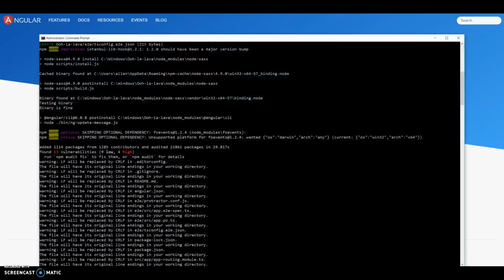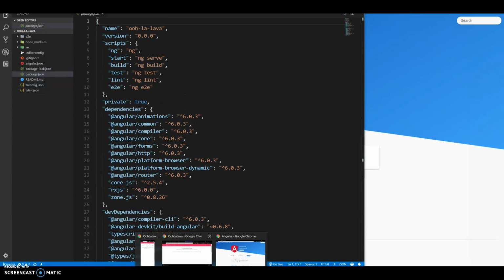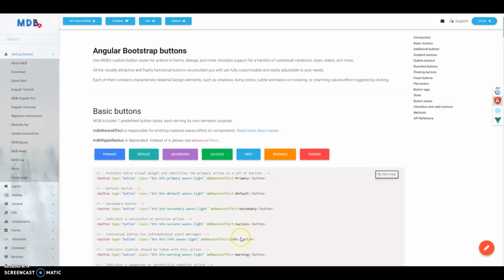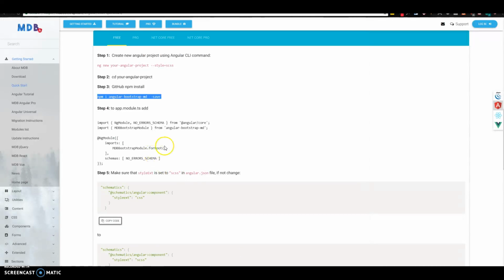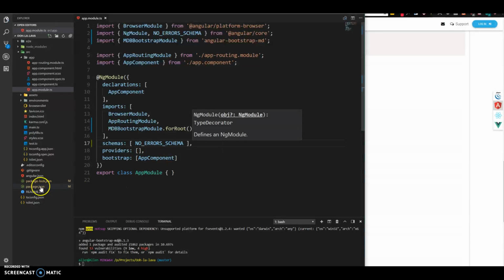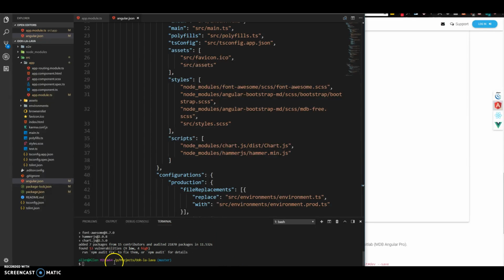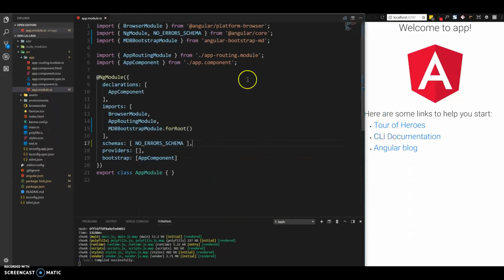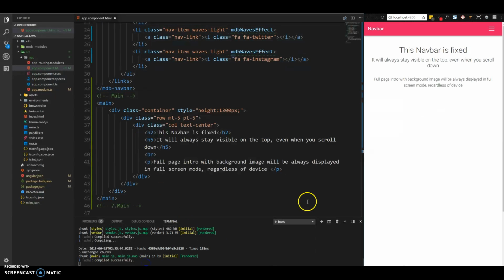Angular 6 live coding project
Live coding in Angular 6 video #1 set-up the enviroment. Building a ecommerce store using the woocommerce-api.